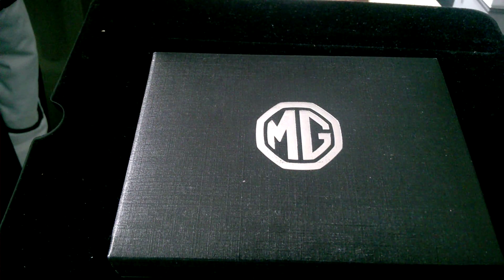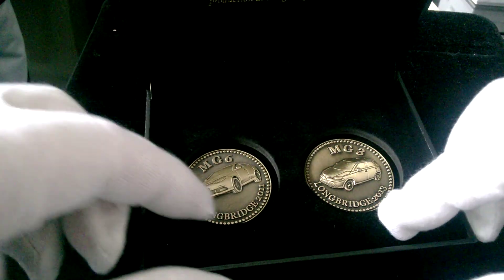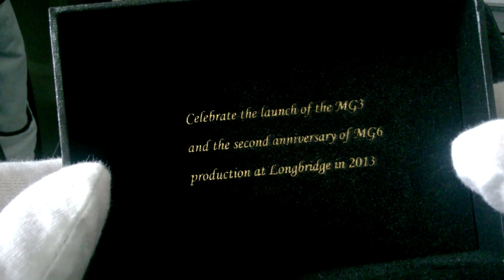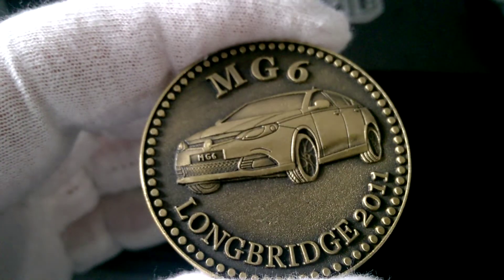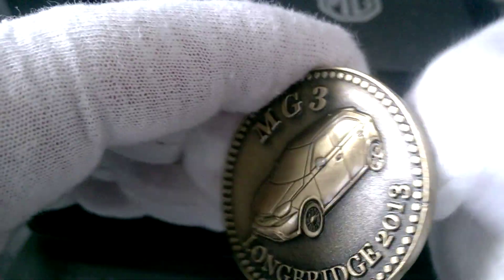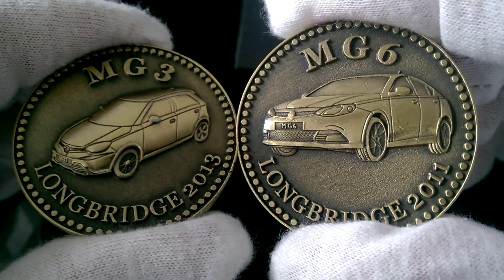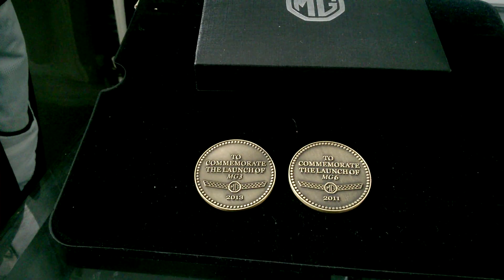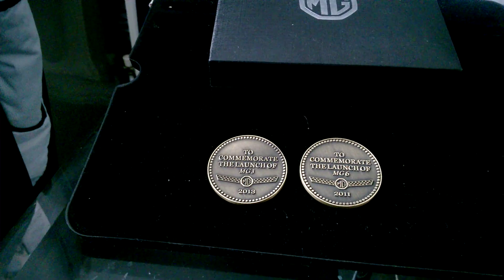THE GRAHAM DIAMOND COIN SHOW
Here in me Car !!